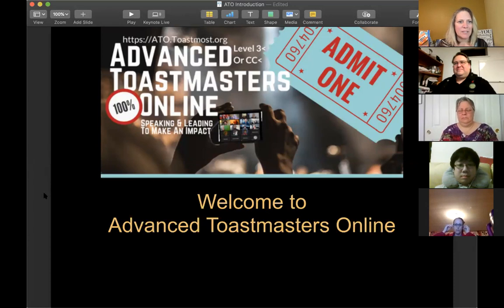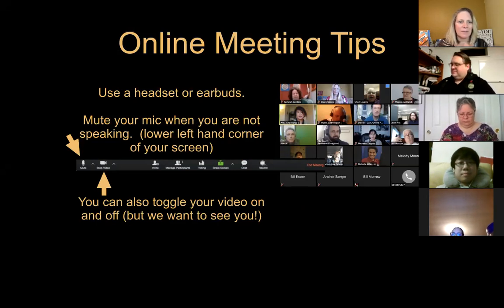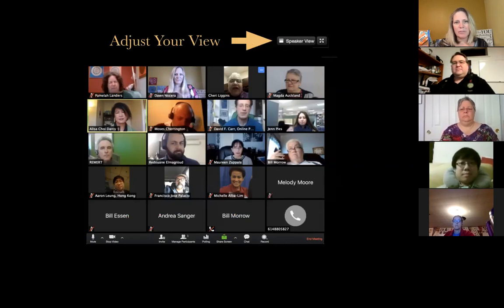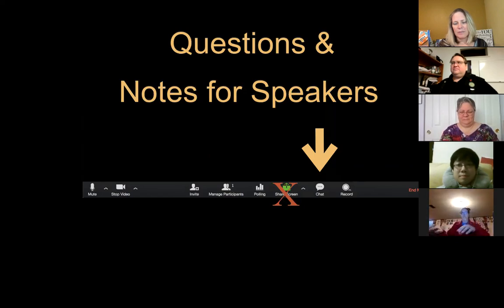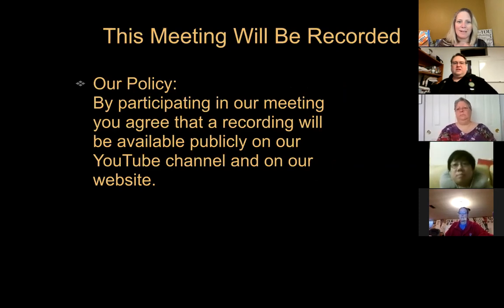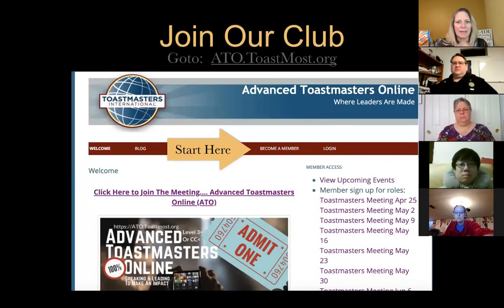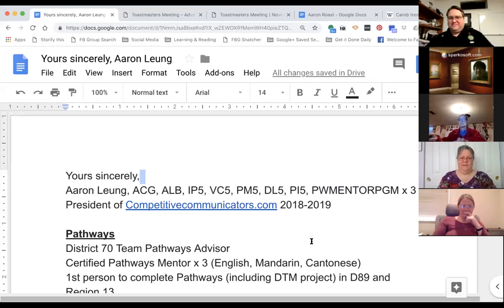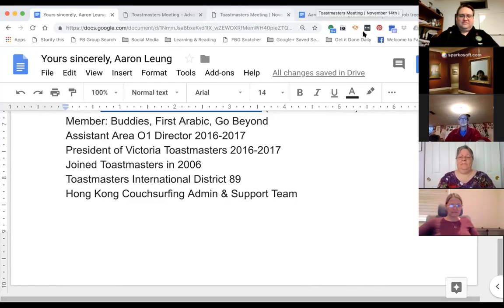Toastmasters Meeting The Roast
ATO.Toastmost.org
Advanced Toastmasters are welcome to visit our club meetings which are held each Wednesday at 11:55 am Eastern Time.
Hop to see you there!